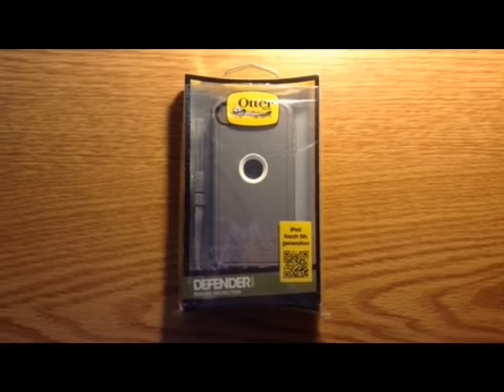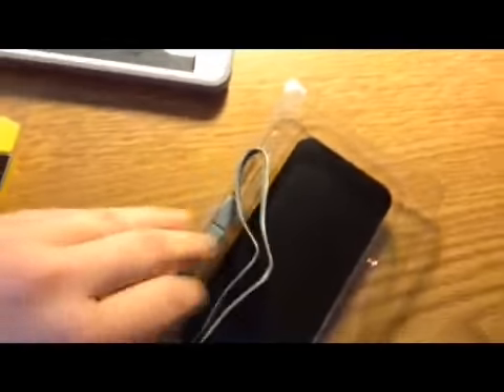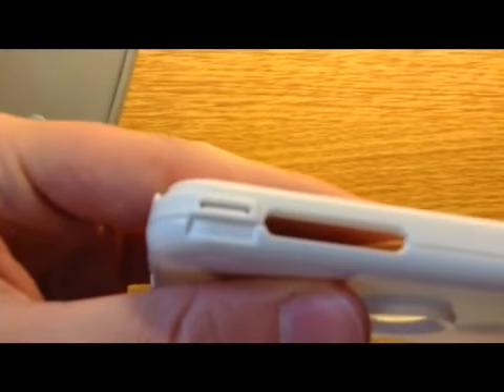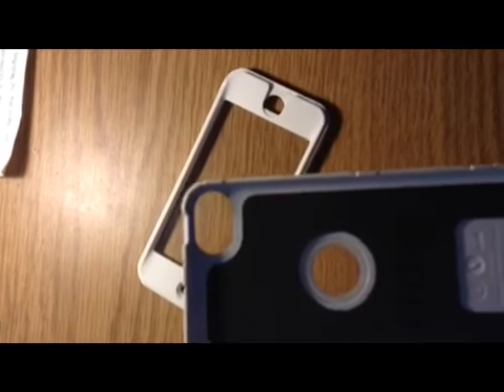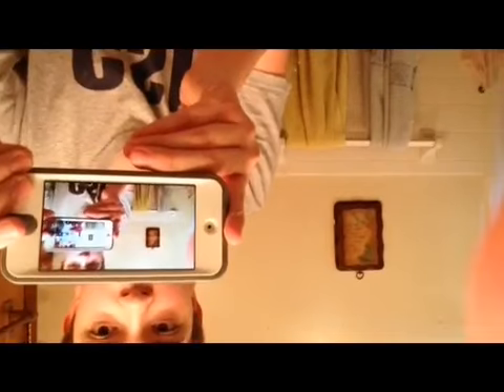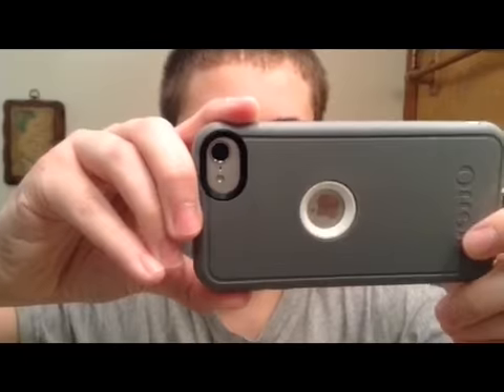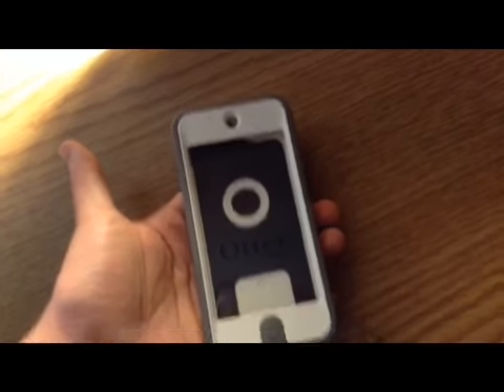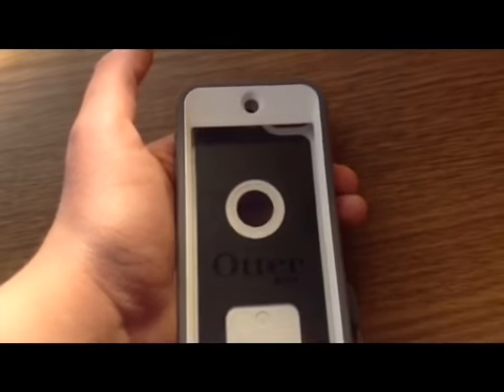iPod Touch 5th Generation OtterBox Defender Series Case Unb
iPod Touch 5th Generation OtterBox Defender Series-Glacier